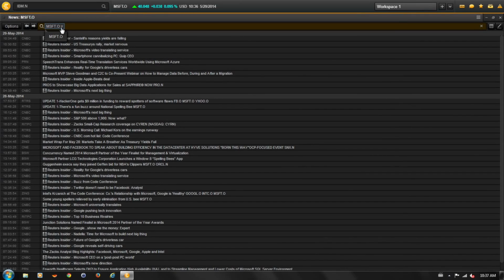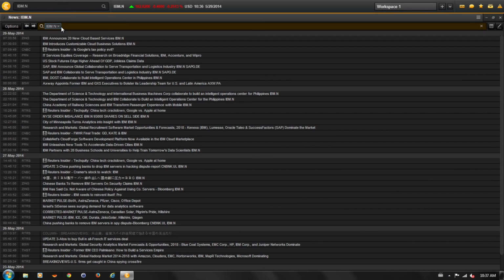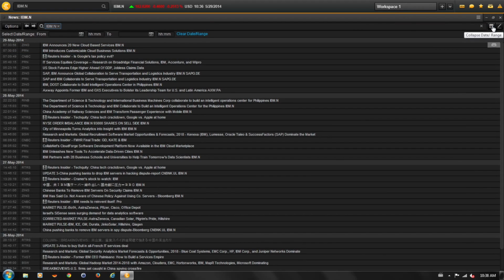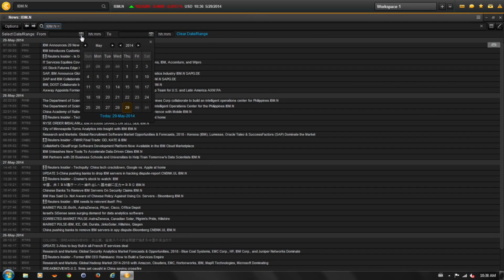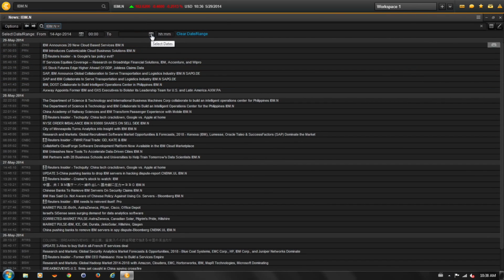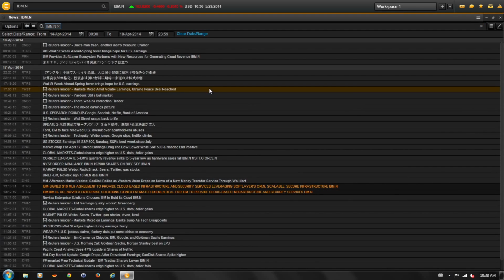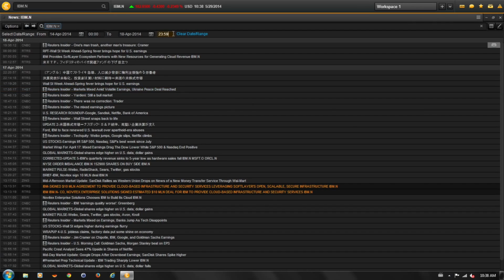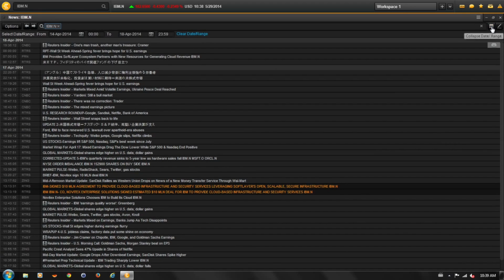How to filter by date in the News Monitor in MetaStock XENITH (Hrvatski)